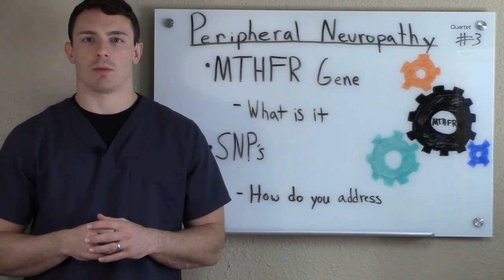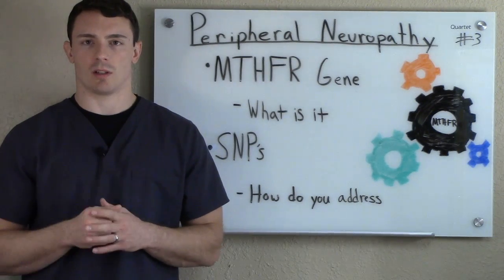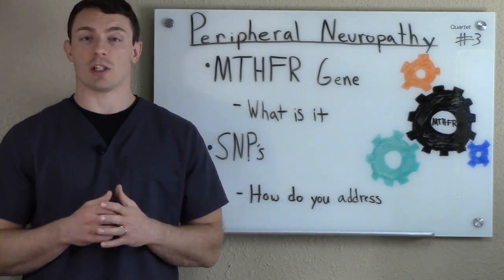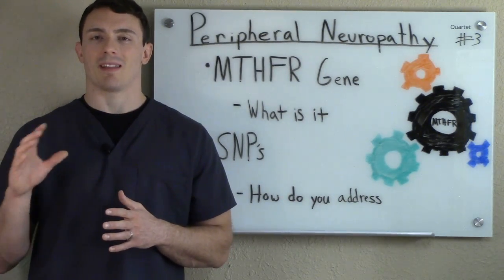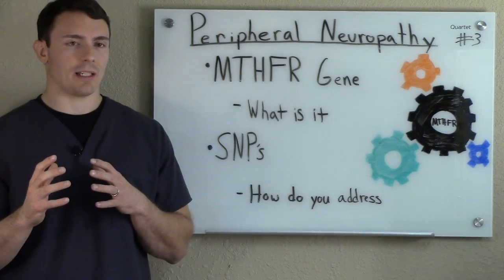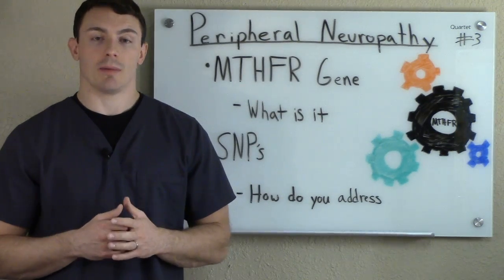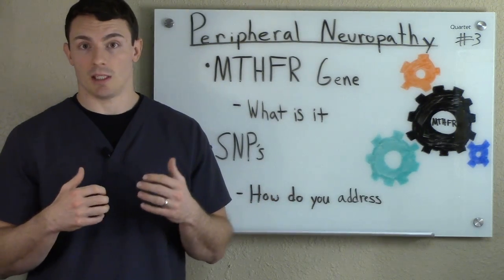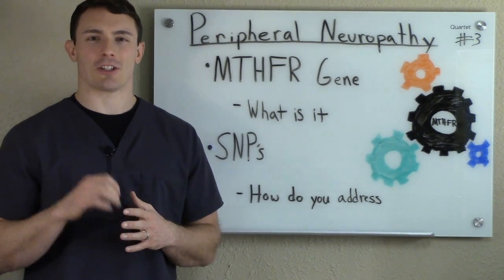MTHFR Gene and Peripheral Neuropathy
MTHFR Gene is probably something you have never been tested for, but could be a huge reason why you have Peripheral Neuropathy or many other diseases. The problem is that it is not easy to address, it is probably one of the most overlooked disease factors, and very few doctors (MD, DO, DC, ect) know how to properly address it. Fortunately, I have studied under Dr. Ben Lynch and have learned how to properly support the body to make up for these defective genes.
If you or a loved one want this testing done, interpreted, and supported.
Give our office a call